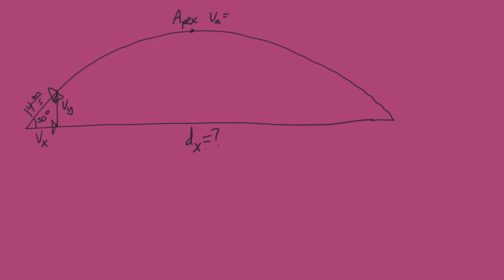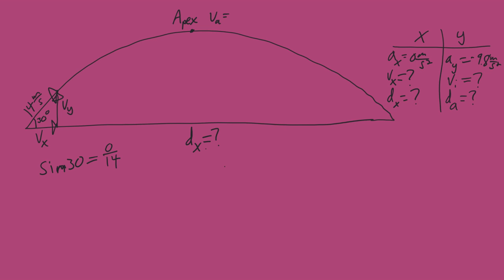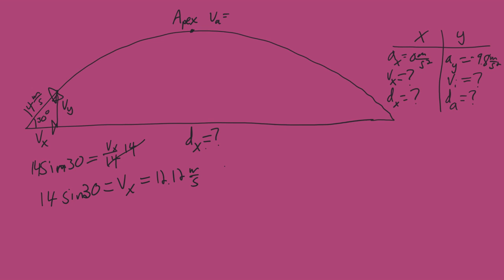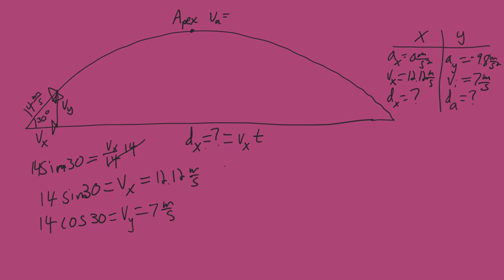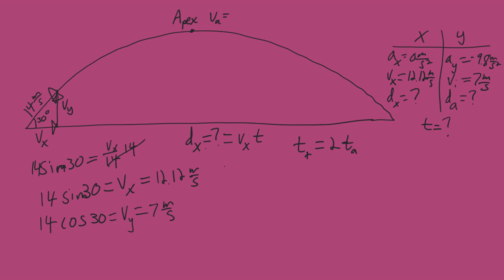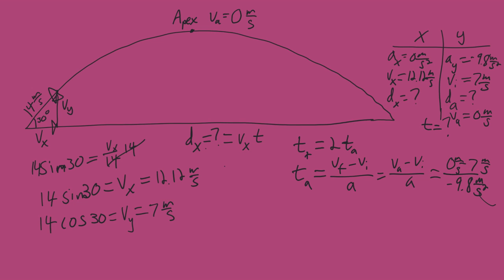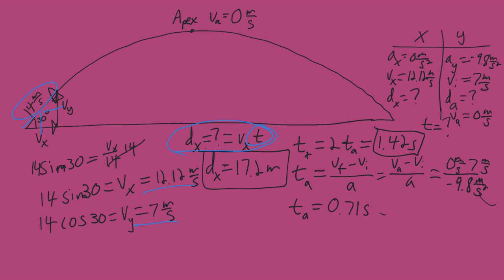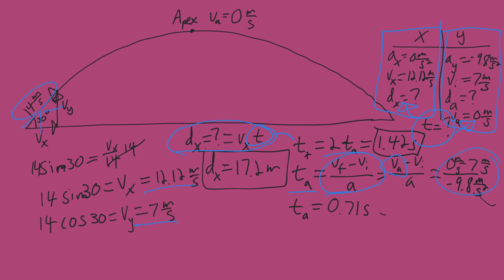Projectiles launched at an angle acc